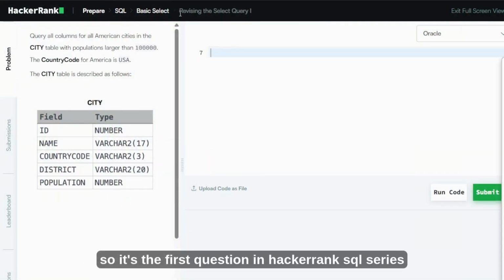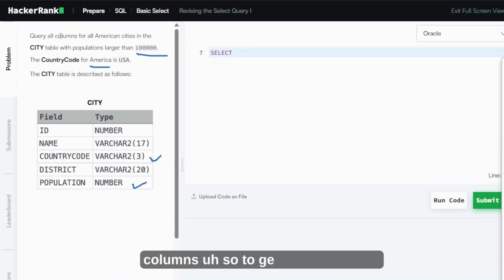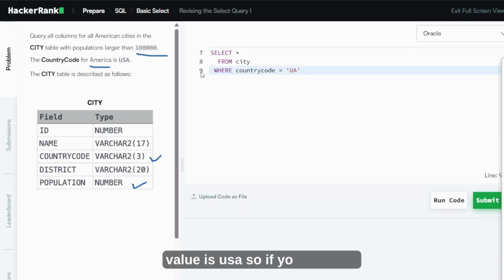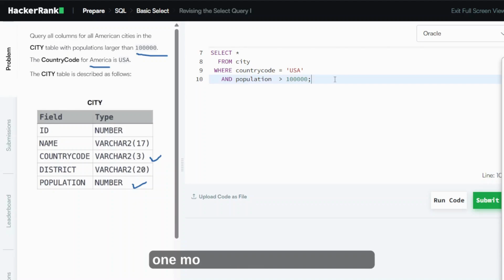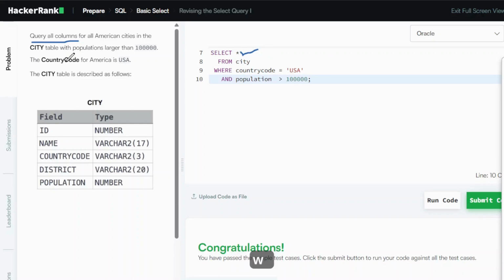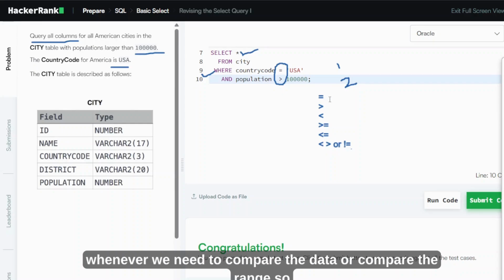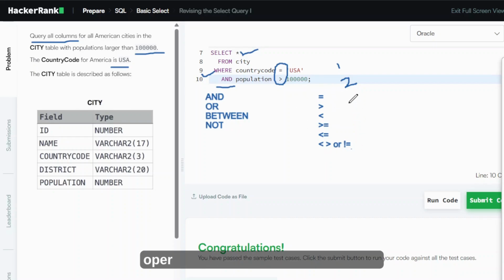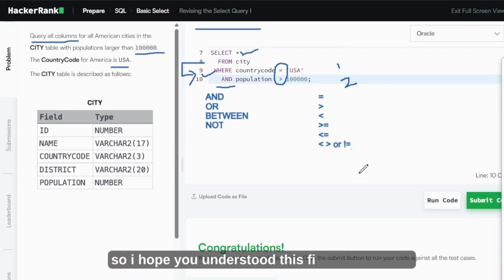HackerRank SQL Questions | #1 Revising the Select Query 1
🎥 HackerRank SQL Series #1: **Think in Data, Not Just Syntax**
📍 Your first step toward becoming a real Data Champion and interview ready

🚀 This series isn’t just about writing queries — it’s about understanding **data logic** that interviewers look for.

Chapters
0:00  Intro
0:11  Question Analysis
1:30  Query Preparation
5:47  Query Analysis Step-by-Step
9:50  Real-Time Use Case

🔍 In This Video:
• Why candidates fail despite correct syntax
• Business logic behind HackerRank SQL problems
• Schema breakdown + real-world JOIN use case
• 3 layers of “why” behind every solution

💡 You’ll Shift From:
✅ Query writer → data storyteller
✅ Syntax memorizer → logic explainer

🎯 For:
• Students, freshers, junior analysts/devs
• Anyone solving SQL but missing the *why*